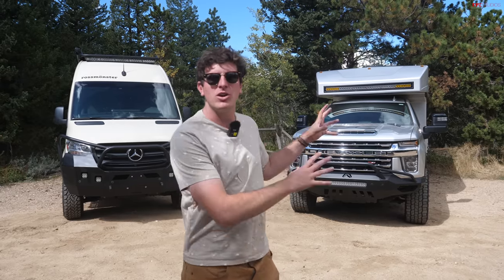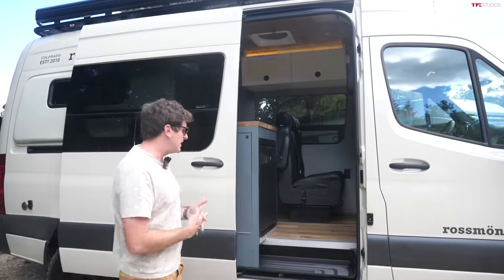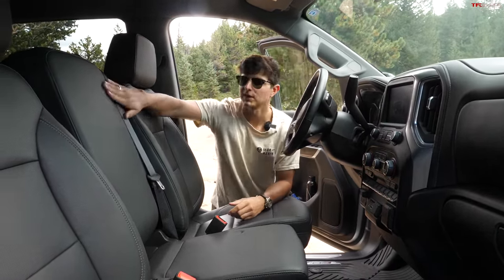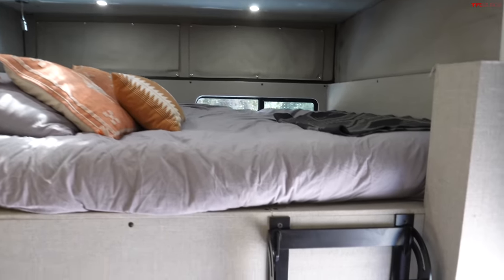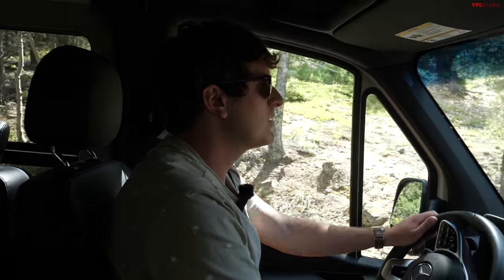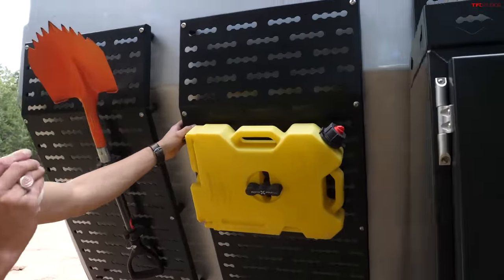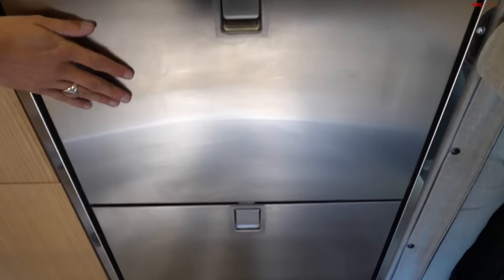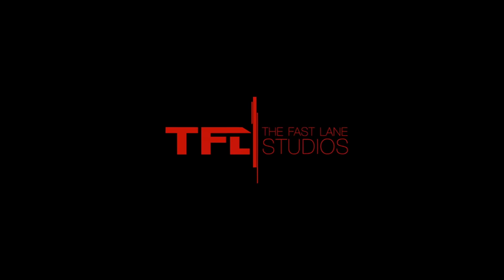Rossmönster Is CHANGING the Way You Go Overlanding: Here's Why and How!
) In this video, Kase and Tommy check out two epic overlanding rigs from Rossmönster - check out more about them at the link!